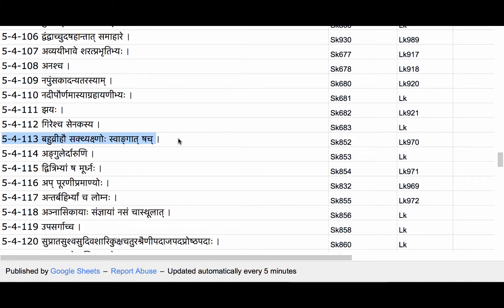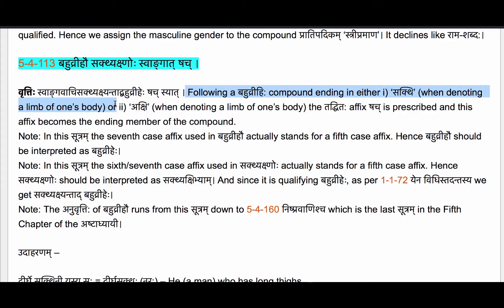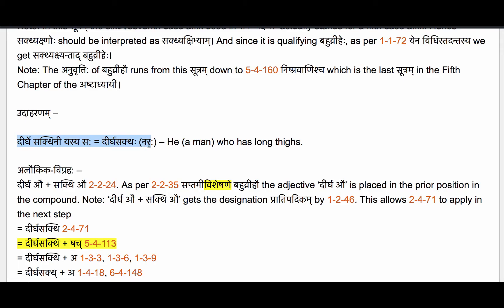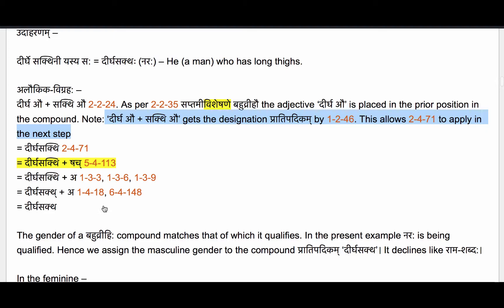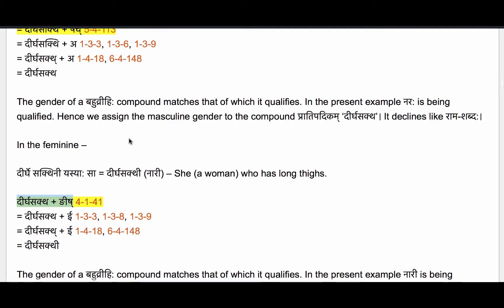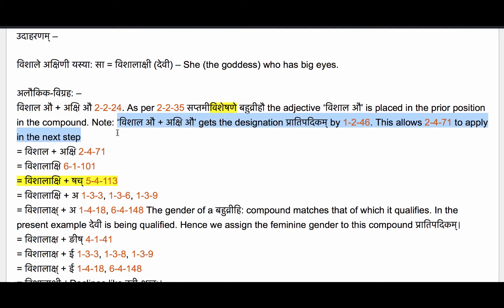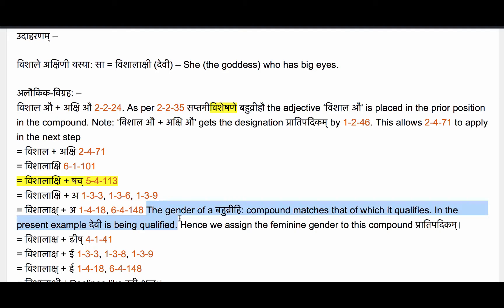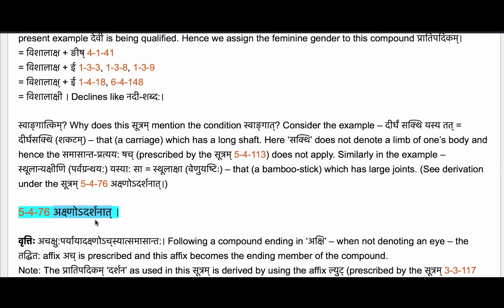Pāṇini Sūtra 5-4-113 बहुव्रीहौ सक्थ्यक्ष्णोः स्वाङ्गात्‌ षच्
वृत्तिः स्वाङ्गवाचिसक्थ्यक्ष्यन्ताद्बहुव्रीहेः षच् स्यात् । Following a बहुव्रीहि: compound ending in either i) ‘सक्थि’ (when denoting a limb of one’s body) or ii) ‘अक्षि’ (when denoting a limb of one’s body) the तद्धित: affix षच् is prescribed and this affix becomes the ending member of the compound.
Note: In this सूत्रम् the seventh case affix used in बहुव्रीहौ actually stands for a fifth case affix. Hence बहुव्रीहौ should be interpreted as बहुव्रीहेः।
Note: In this सूत्रम् the sixth/seventh case affix used in सक्थ्यक्ष्णोः actually stands for a fifth case affix. Hence सक्थ्यक्ष्णोः should be interpreted as सक्थ्यक्षिभ्याम्। And since it is qualifying बहुव्रीहेः, as per 1-1-72 येन विधिस्तदन्तस्य we get सक्‍थ्‍यक्ष्यन्‍ताद् बहुव्रीहेः।
Note: The अनुवृत्ति: of बहुव्रीहौ runs from this सूत्रम् down to 5-4-160 निष्प्रवाणिश्च which is the last सूत्रम् in the Fifth Chapter of the अष्टाध्यायी।

उदाहरणम् –

दीर्घे सक्थिनी यस्य स: = दीर्घसक्‍थः (नर:) – He (a man) who has long thighs.

अलौकिक-विग्रह: –
दीर्घ औ + सक्थि औ 2-2-24. As per 2-2-35 सप्तमीविशेषणे बहुव्रीहौ the adjective ‘दीर्घ औ’ is placed in the prior position in the compound. Note: ‘दीर्घ औ + सक्थि औ’ gets the designation प्रातिपदिकम्‌ by 1-2-46. This allows 2-4-71 to apply in the next step
= दीर्घसक्थि 2-4-71
= दीर्घसक्थि + षच् 5-4-113
= दीर्घसक्थि + अ 1-3-3, 1-3-6, 1-3-9
= दीर्घसक्थ् + अ 1-4-18, 6-4-148
= दीर्घसक्‍थ

The gender of a बहुव्रीहि: compound matches that of which it qualifies. In the present example नर: is being qualified. Hence we assign the masculine gender to the compound प्रातिपदिकम् ‘दीर्घसक्‍थ’। It declines like राम-शब्द:।

In the feminine –

दीर्घे सक्थिनी यस्या: सा = दीर्घसक्‍थी (नारी) – She (a woman) who has long thighs.

दीर्घसक्‍थ + ङीष् 4-1-41
= दीर्घसक्‍थ + ई 1-3-3, 1-3-8, 1-3-9
= दीर्घसक्‍थ् + ई 1-4-18, 6-4-148
= दीर्घसक्‍थी

The gender of a बहुव्रीहि: compound matches that of which it qualifies. In the present example नारी is being qualified. Hence we assign the feminine gender to the compound प्रातिपदिकम् ‘दीर्घसक्‍थी’। It declines like नदी-शब्द:।

उदाहरणम् –

विशाले अक्षिणी यस्या: सा = विशालाक्षी (देवी) – She (the goddess) who has big eyes.

अलौकिक-विग्रह: –
विशाल औ + अक्षि औ 2-2-24. As per 2-2-35 सप्तमीविशेषणे बहुव्रीहौ the adjective ‘विशाल औ’ is placed in the prior position in the compound. Note: ‘विशाल औ + अक्षि औ’ gets the designation प्रातिपदिकम्‌ by 1-2-46. This allows 2-4-71 to apply in the next step
= विशाल + अक्षि 2-4-71
= विशालाक्षि 6-1-101
= विशालाक्षि + षच् 5-4-113
= विशालाक्षि + अ 1-3-3, 1-3-6, 1-3-9
= विशालाक्ष् + अ 1-4-18, 6-4-148 The gender of a बहुव्रीहि: compound matches that of which it qualifies. In the present example देवी is being qualified. Hence we assign the feminine gender to this compound प्रातिपदिकम्।
= विशालाक्ष + ङीष् 4-1-41
= विशालाक्ष + ई 1-3-3, 1-3-8, 1-3-9
= विशालाक्ष् + ई 1-4-18, 6-4-148
= विशालाक्षी । Declines like नदी-शब्द:।